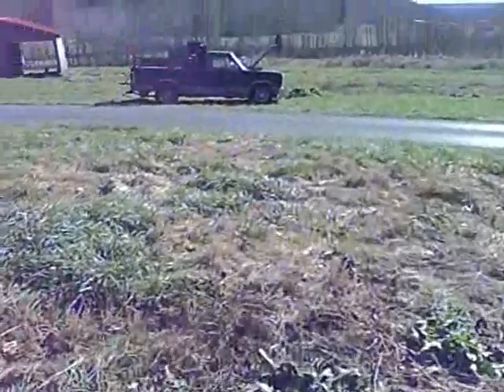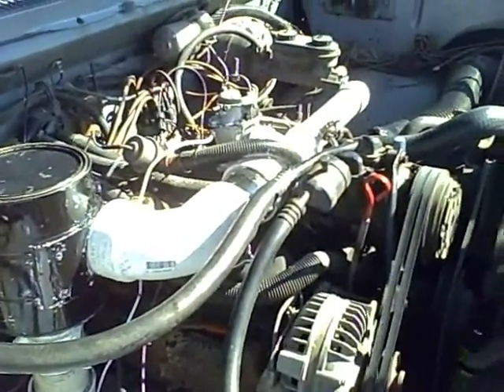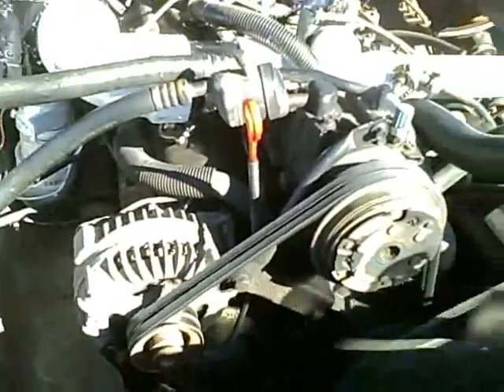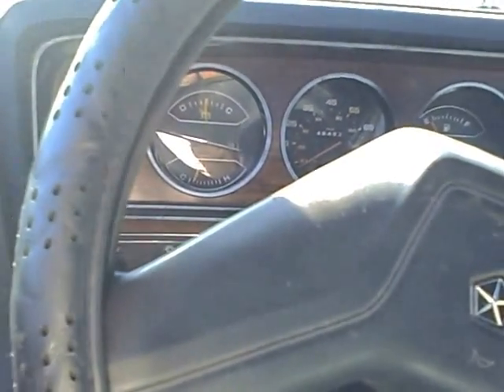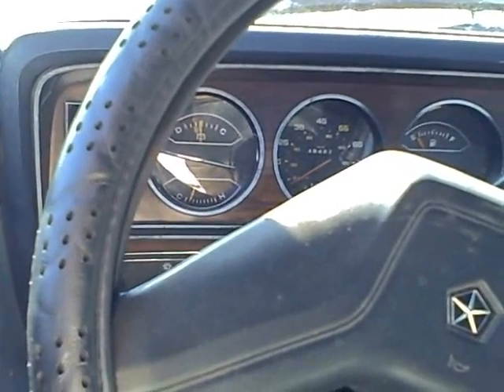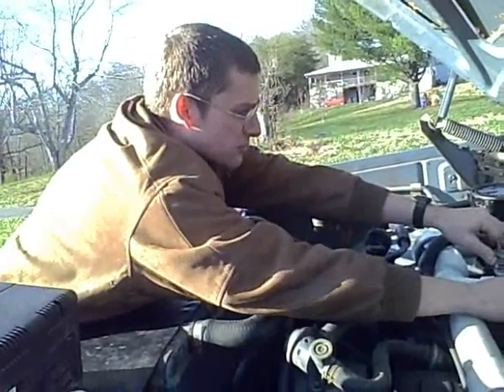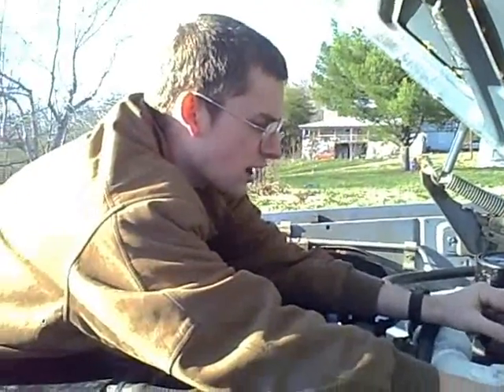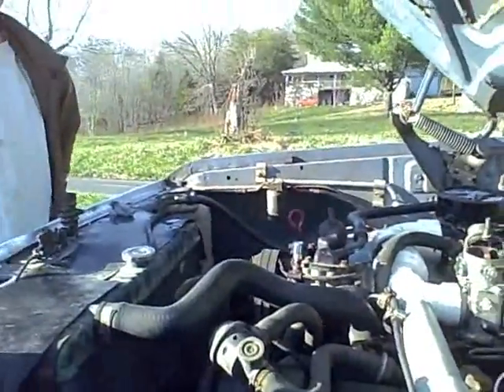Woodgas truck running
It runs - but only when I do the mixer valve by hand. The servo was allowing the engine to suck the valve open, leaning the mixture and stalling the engine. This sometimes created a surging behavior, and explains why I was unable to start. Thanks to my wood gas friends who helped me troubleshoot this. Next I will make a better linkage, and set off down the road...